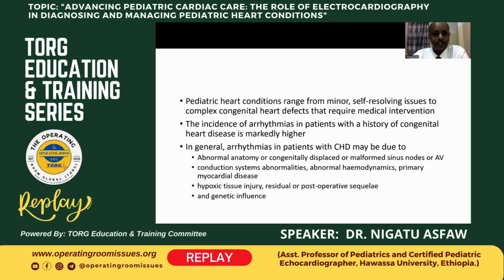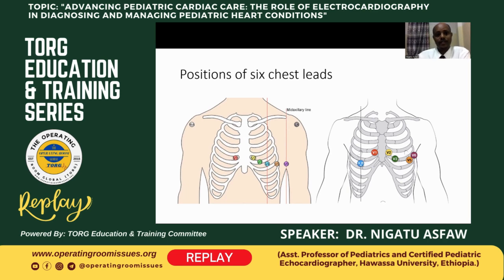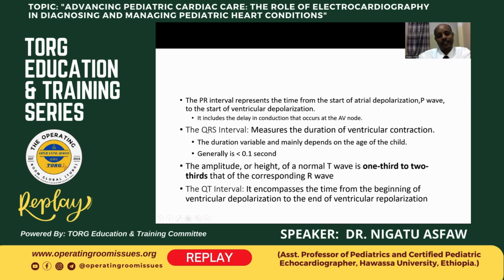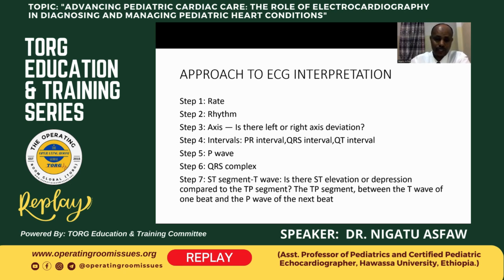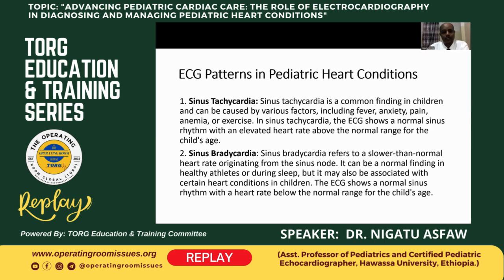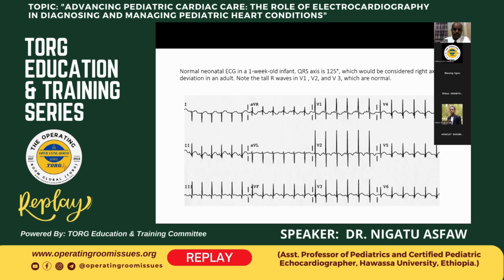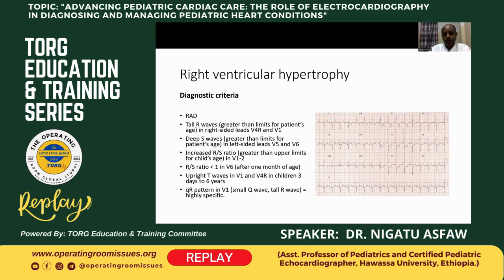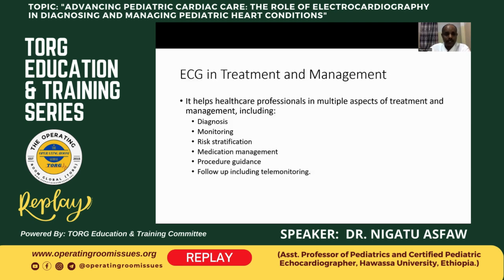Webinar Replay - The Role of Electrocardiography in Pediatric Heart Conditions with Dr. Nigatu Asfaw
Join us for the Operating Room Global (TORG) Webinar
Topic: “Advancing Pediatric Cardiac Care: The Role of Electrocardiography in Diagnosing and Managing Pediatric Heart Conditions“

 Speaker: Dr. Nigatu Asfaw, Asst. Professor of Pediatrics and Certified Pediatric Echocardiographer,
Hawassa University, Ethiopia.

Powered By: TORG Global Education & Training Committee.